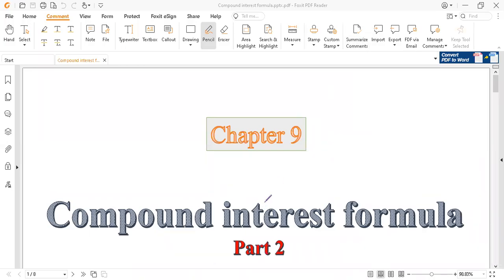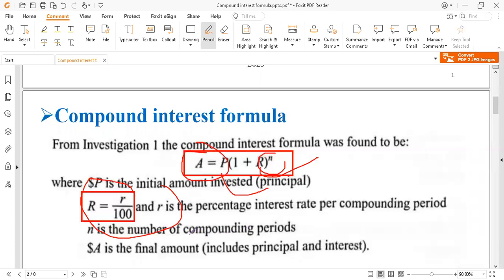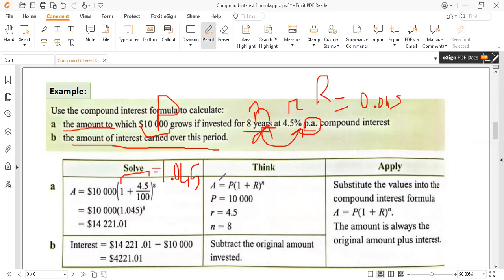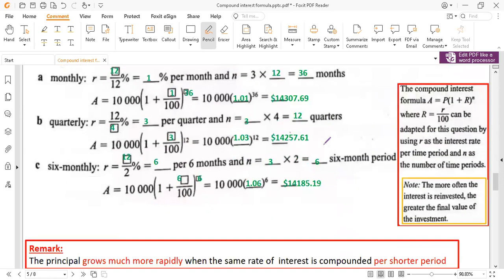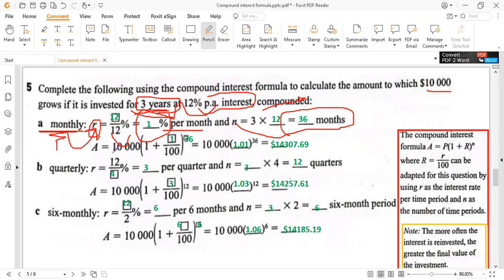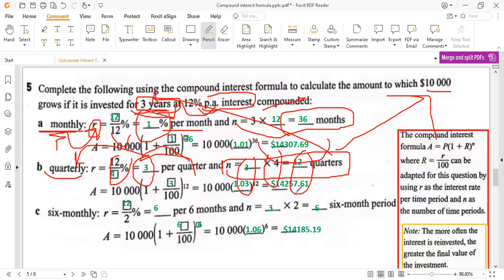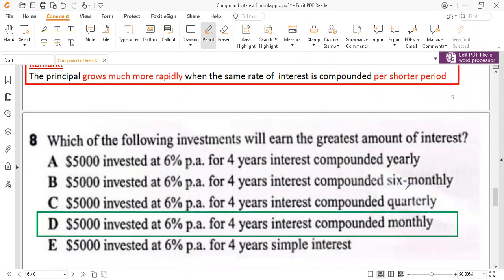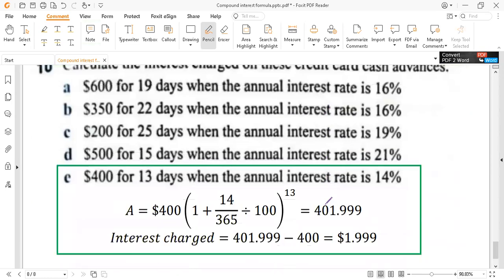Compound interest formula: Grade 10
- The formula for Compound interest evaluation